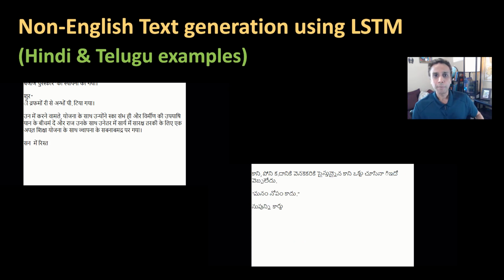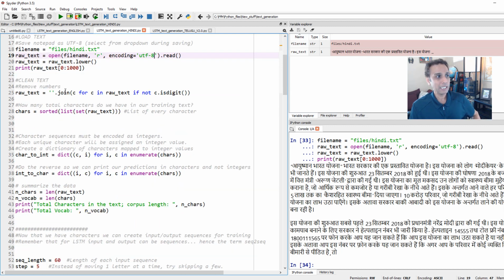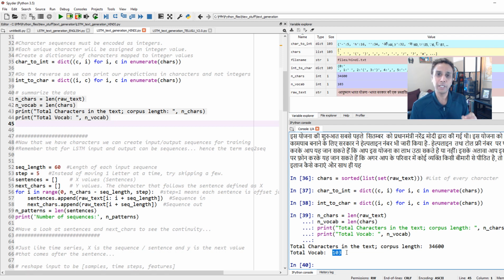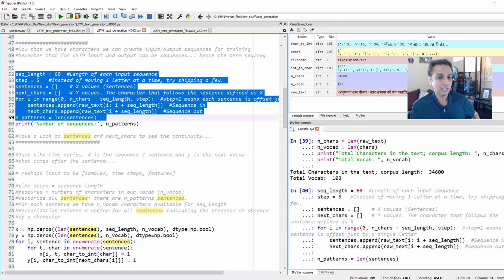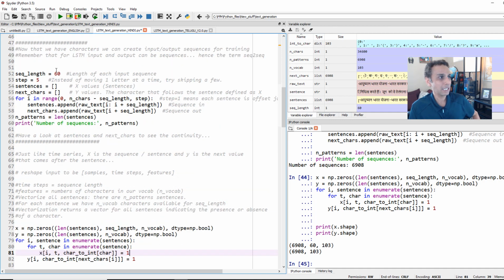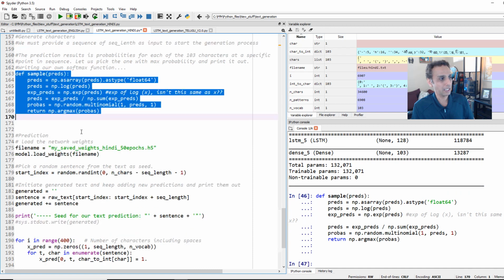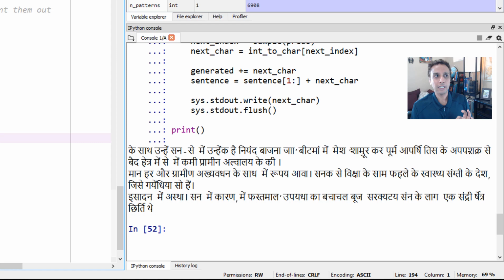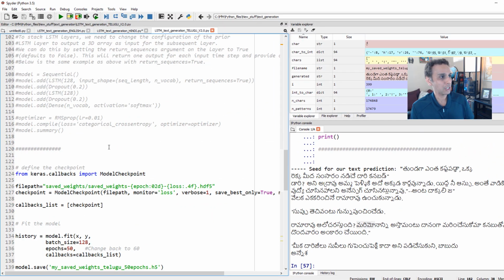168 - Text prediction using LSTM - Non-English example using Hindi and Telugu letters.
LSTMs are great for timeseries forecasting and sequence predictions. This makes them appropriate for natural language prediction. This tutorial explains the process of training an LSTM network on Hindi and Telugu text and predicting letters based on the training.